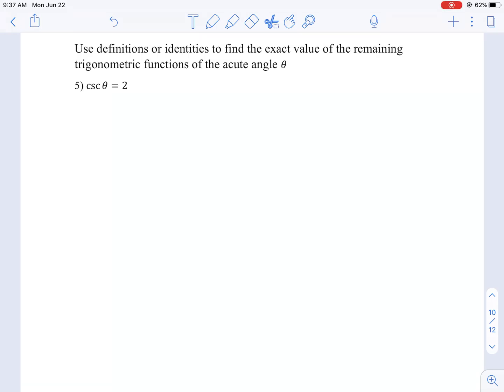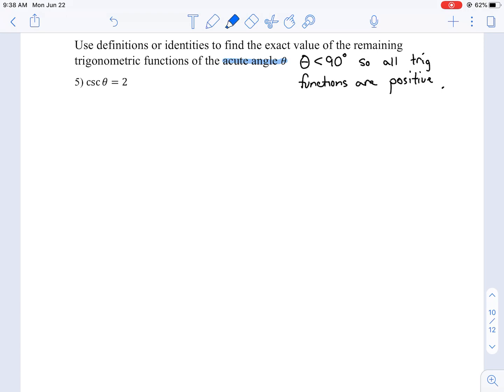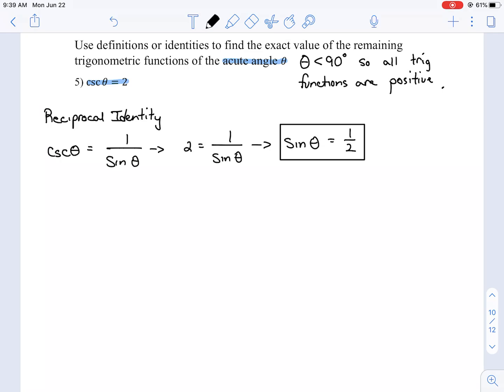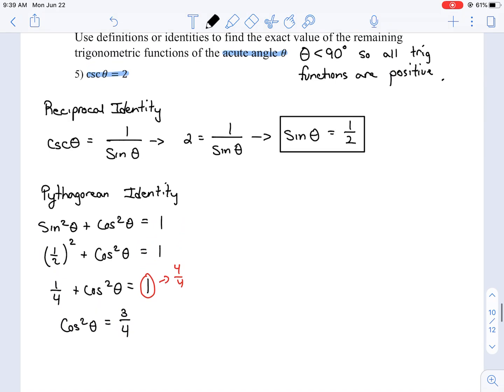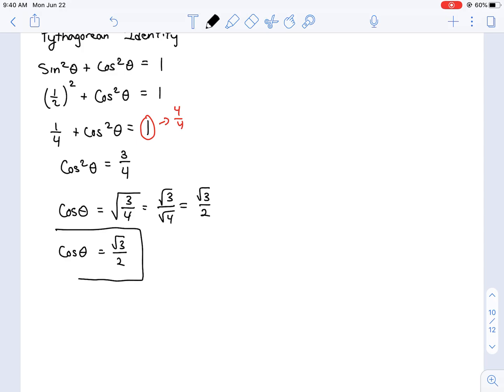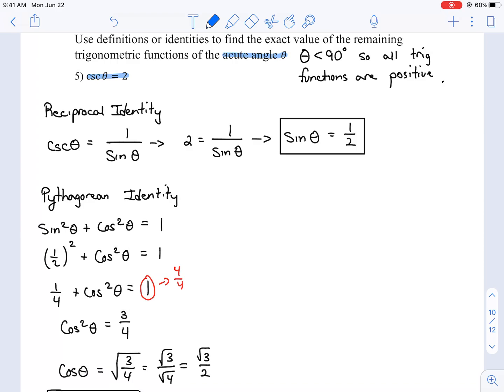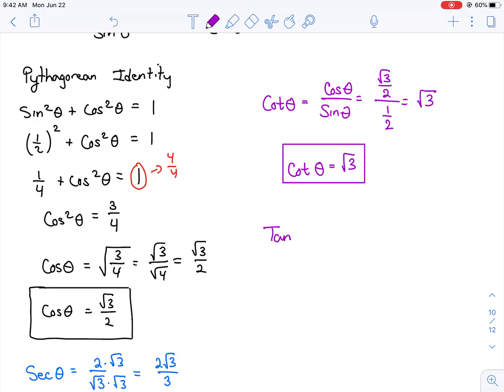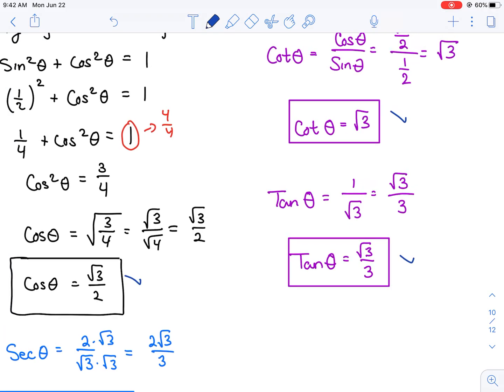MAT 182 - Notes 7.2 - An Application of the Fundamental Trigonometric Identities.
How to use the fundamental trigonometric identities to find the missing trigonometric values given on ONE trigonometric value.